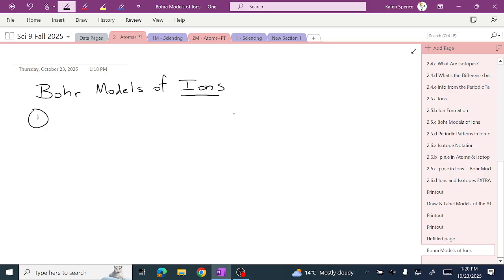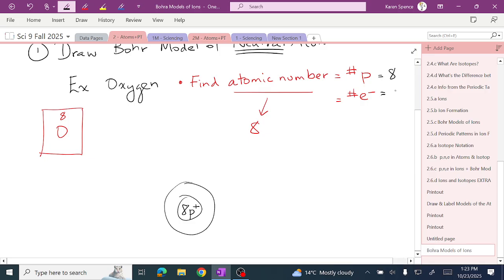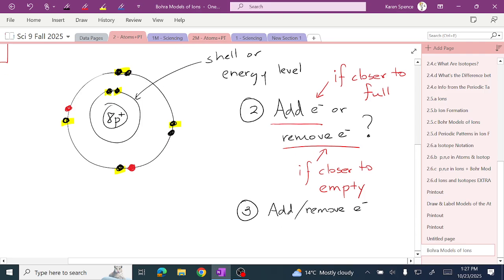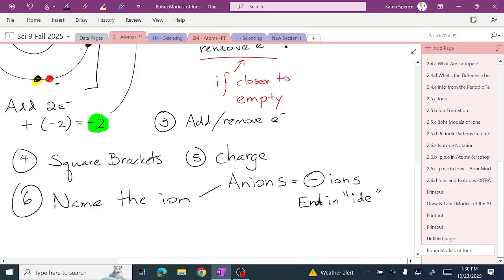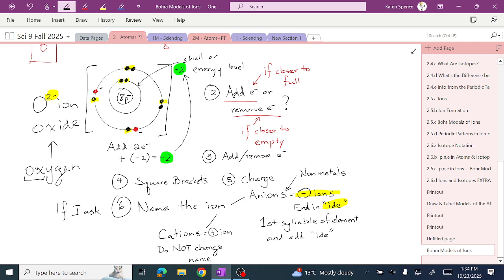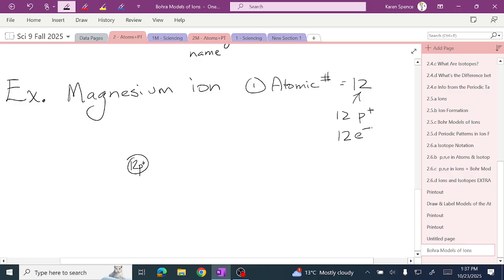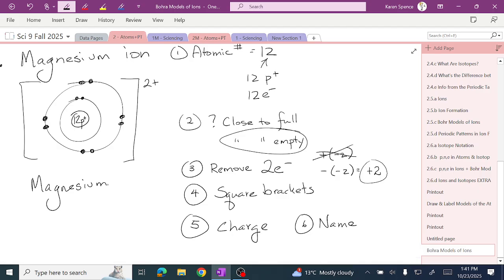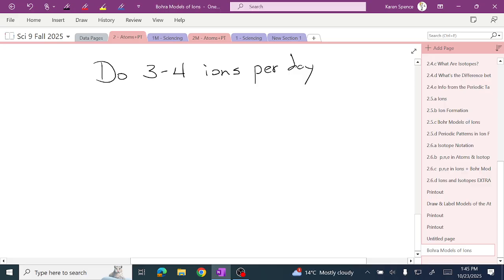2025-10-23 Drawing Bohr Models of Ions